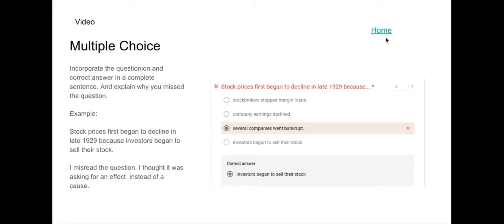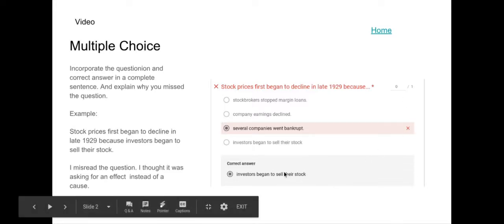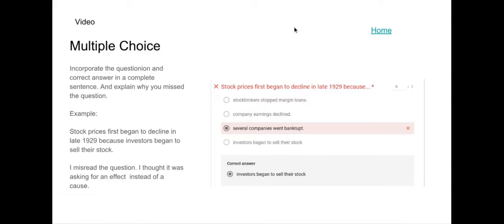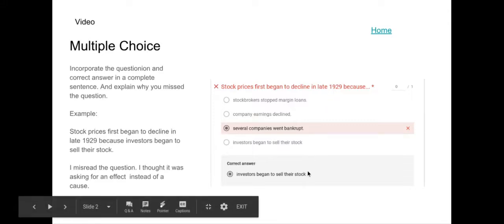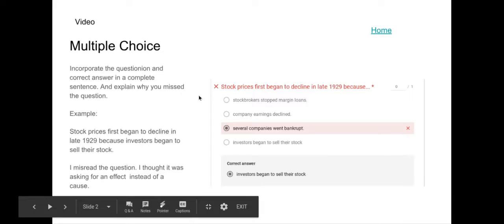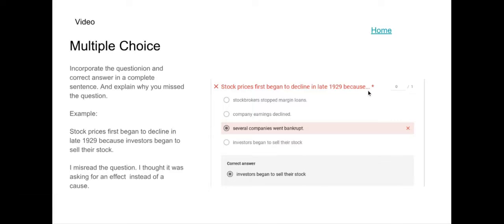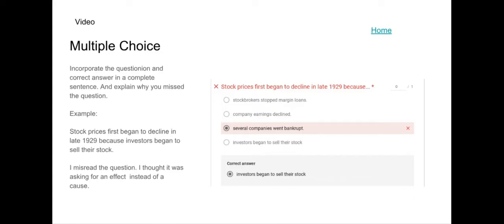Test Corrective Multiple Choice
Guidelines for writing a corrective for missed multiple choice questions.